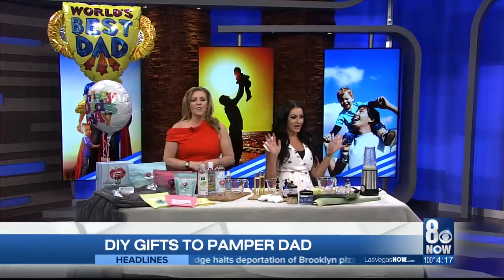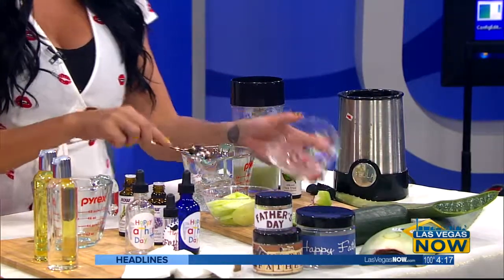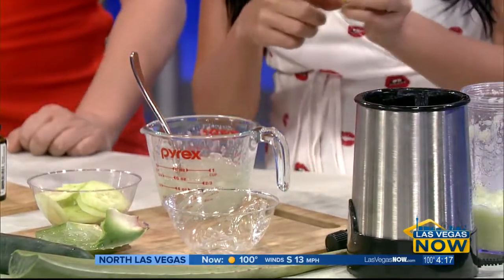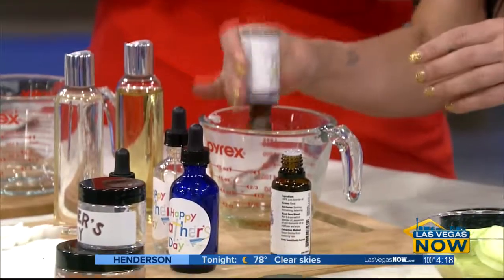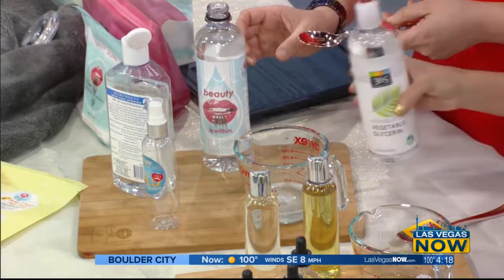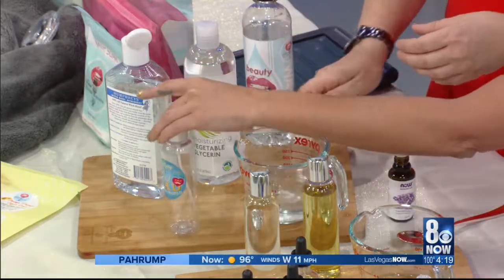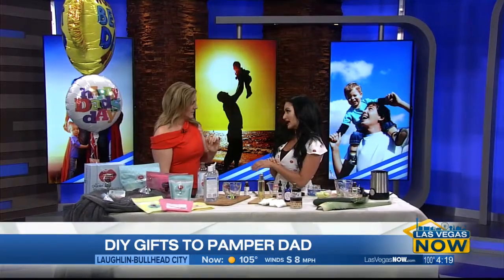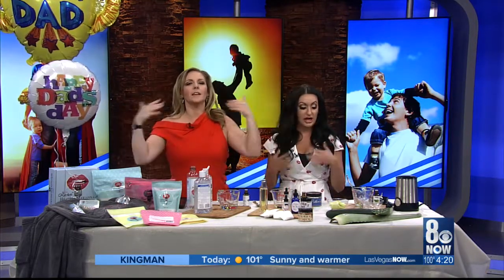DIY gifts to pamper dad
Beauty Kitchen has gift ideas ahead of Father's Day